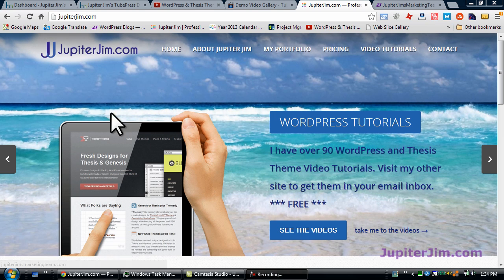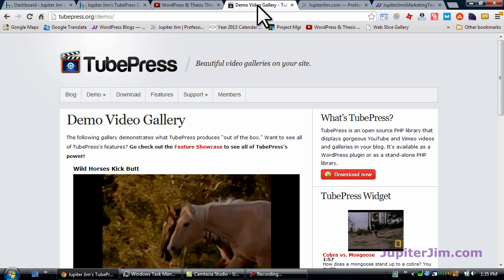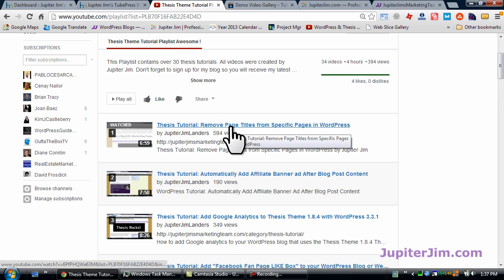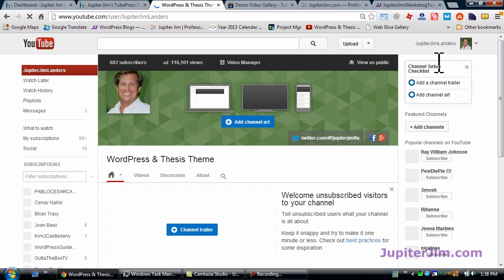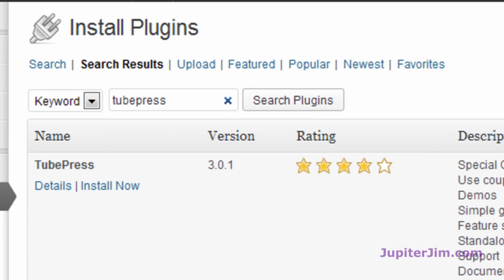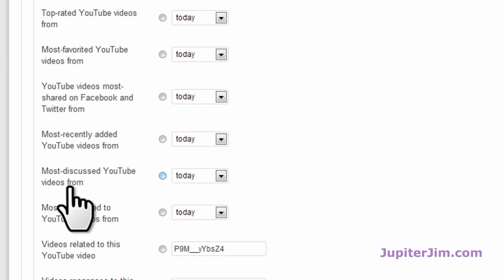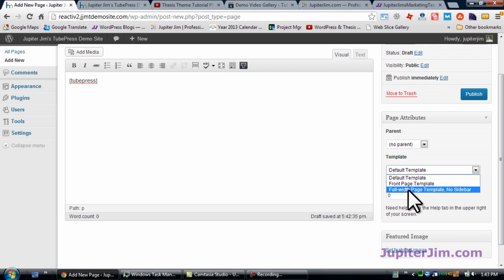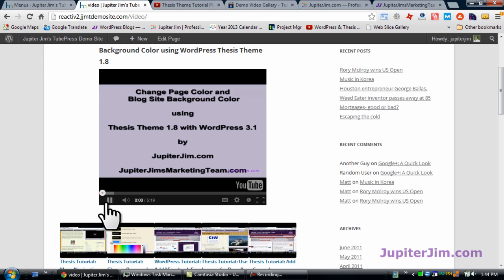How to Install TubePress plugin for a Video Gallery in WordPress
This WordPress Video Tutorial will show you How to Install TubePress plugin for a Video Gallery in WordPress.   This video shows you how to display all the videos from ONE playlist on your YouTube Channel on ONE page on your WordPress blog or website.